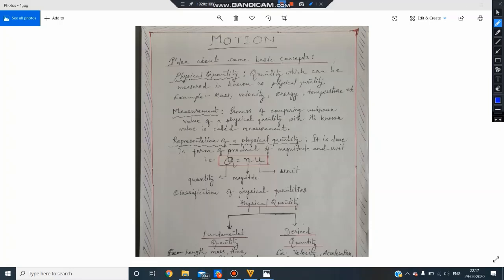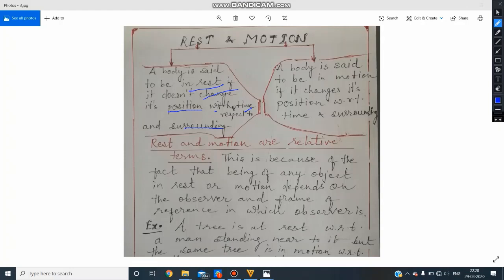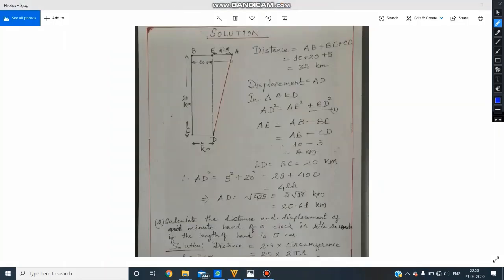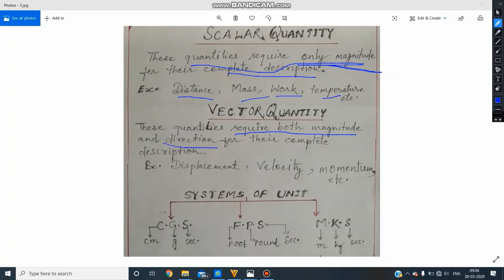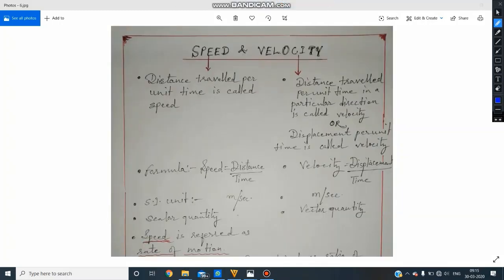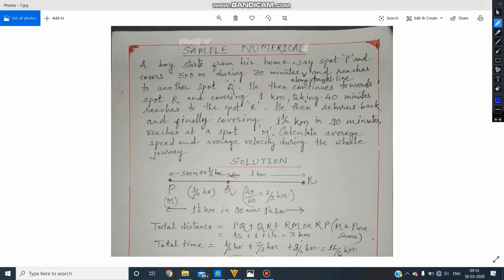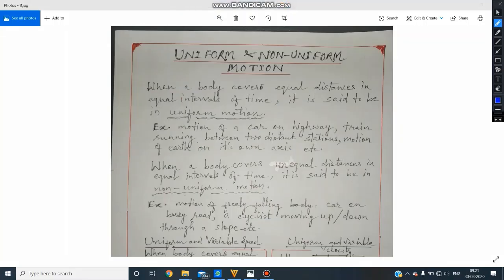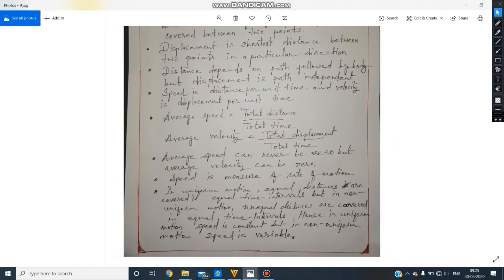CLASS 9 PHYSICS - CHAPTER 8 : MOTION ( BY - MRS. GEETOSHREE MAZUMDAR)